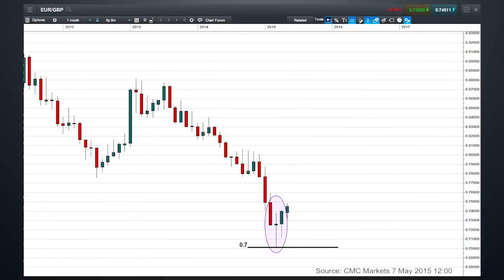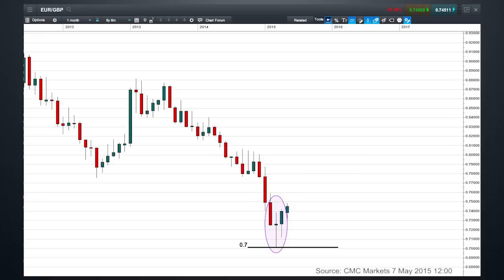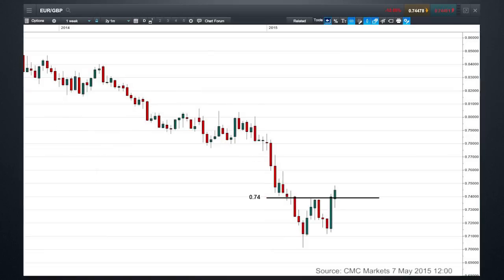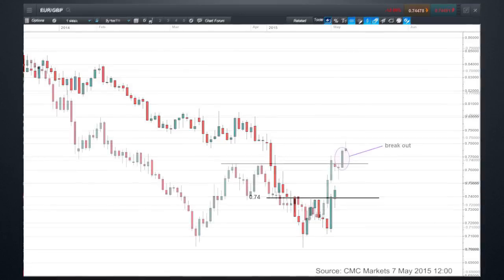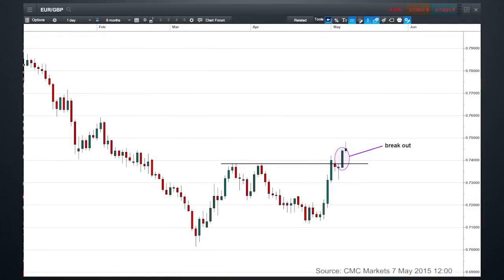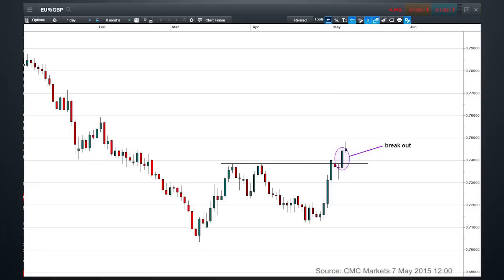Will the election send the pound lower against the euro? 7 May 2015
Market Analyst, Jasper Lawler looks at the effect of the UK general election on the British pound and recent strength in the euro to determine if a bottom could have been put in for the EUR/GBP currency pair.